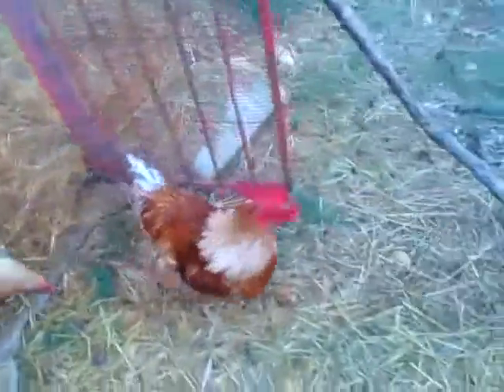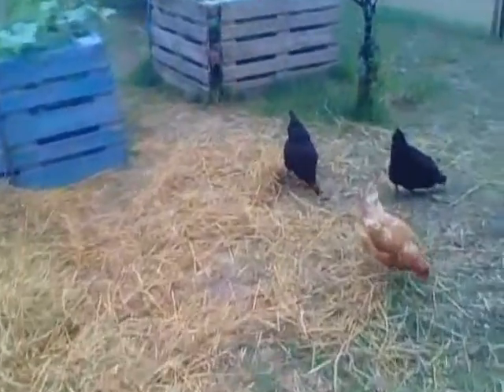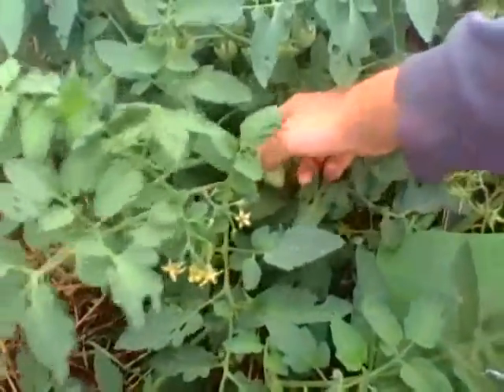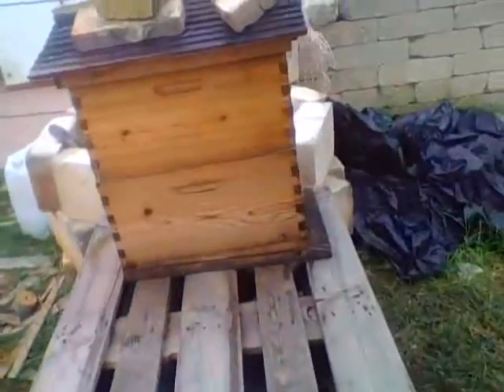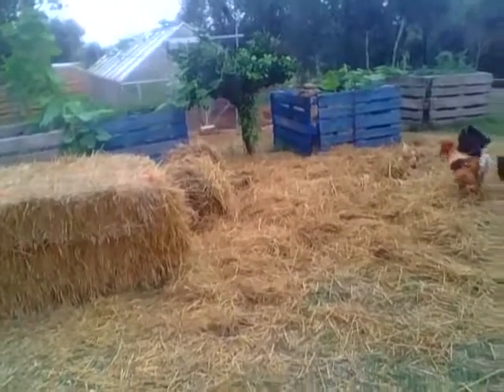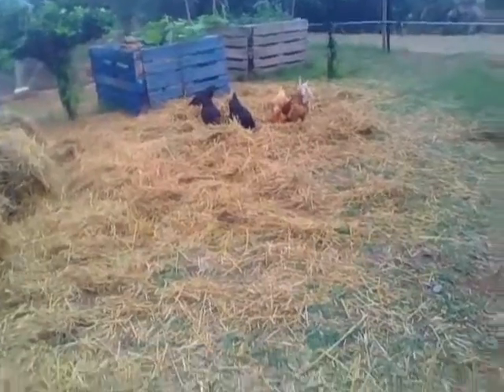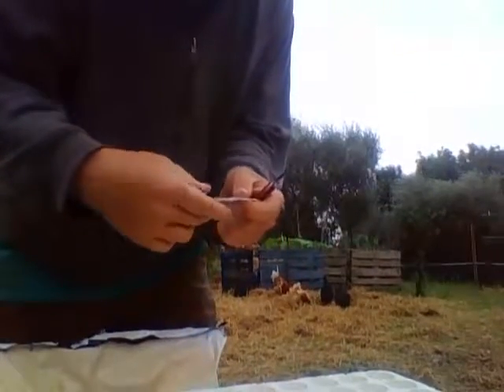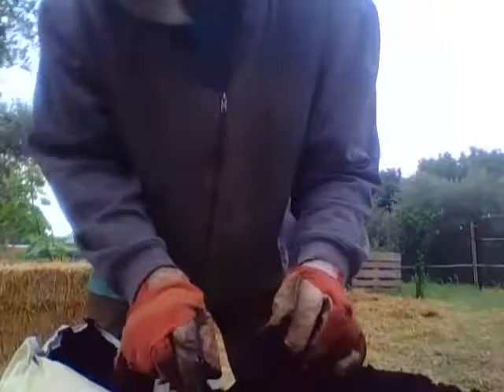Vlog for Autumn in late August.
I am vlogging today and a general look around and the weather and early Autumn coming.